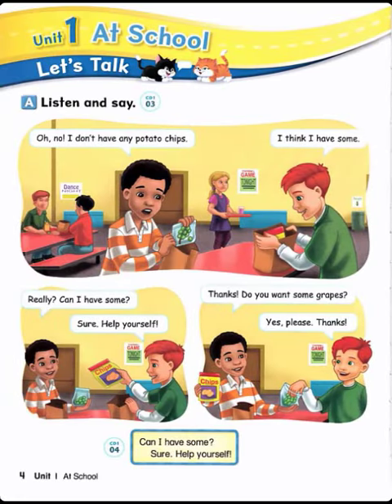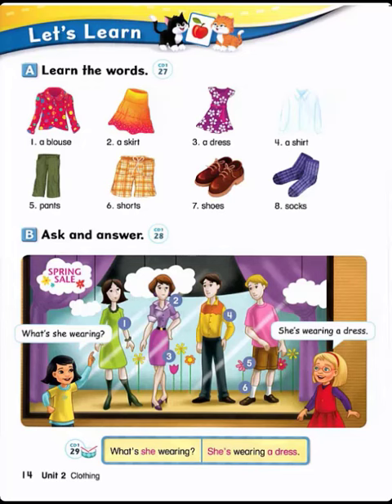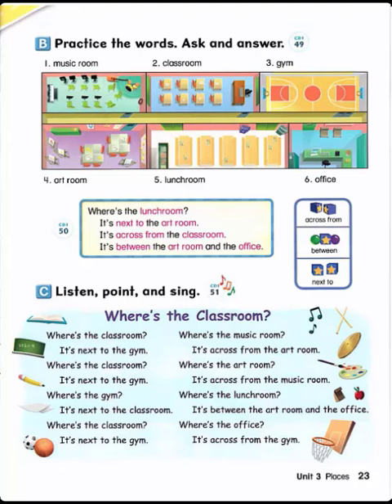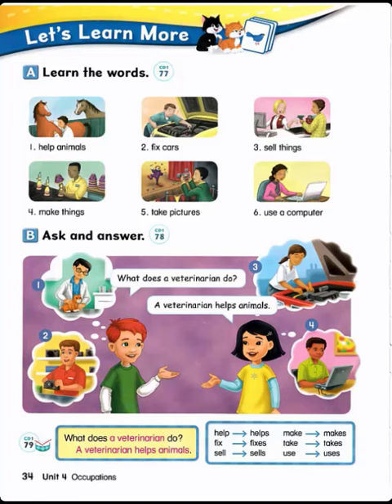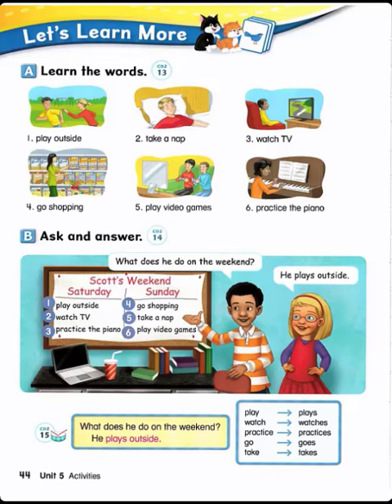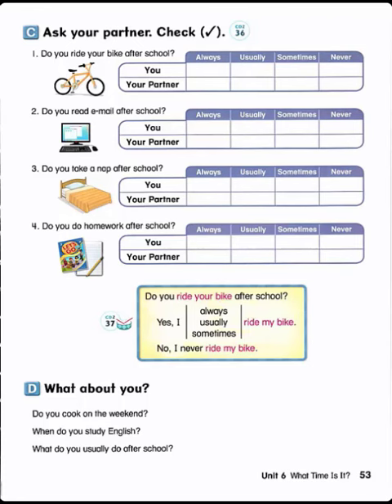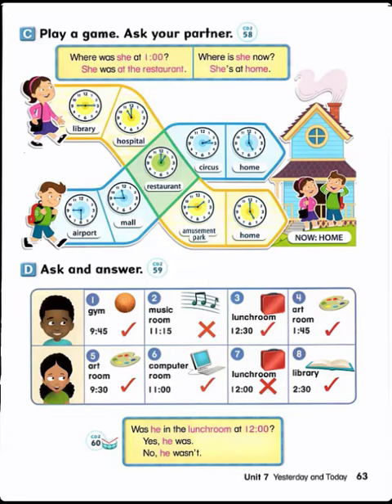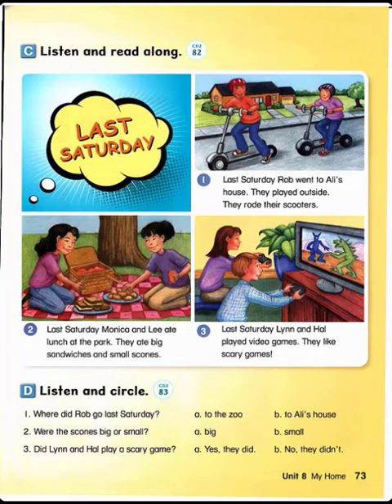Let's Go 3 Student Book 4th Edition with Audio CD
Let’s Go 1 Student Book 4th Edition Unit 1 : Things for School
1-Audio stream, Listening, Mover - A1, Oxford, Primary school, Reading & Writing, Speaking Tags audio cd, cd, cd audio, ebook, Let’s Go
Post navigation
Let’s Go 4th Edition 1 Class Audio CD 2
Let’s Go 5 Student Book 4th Edition